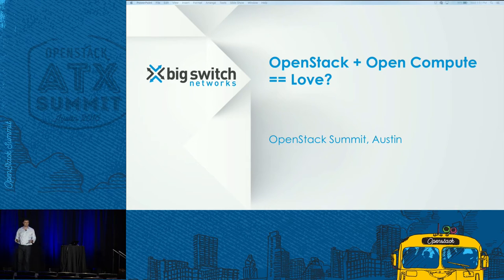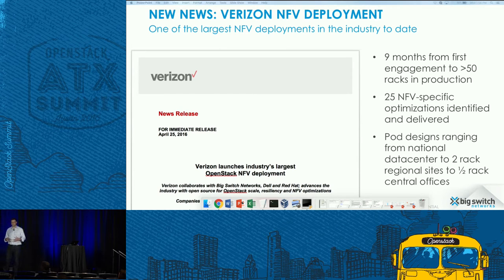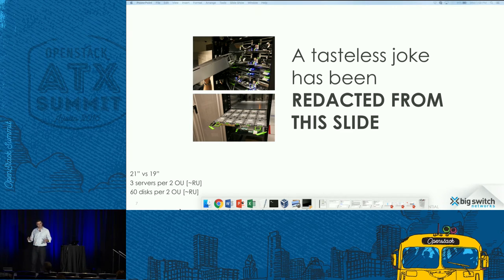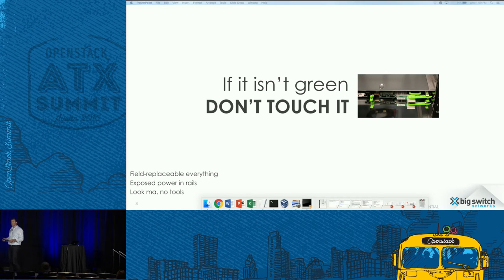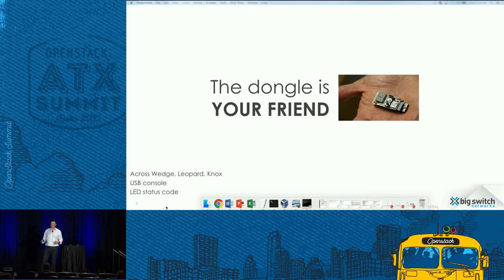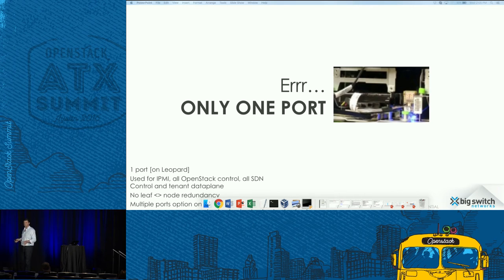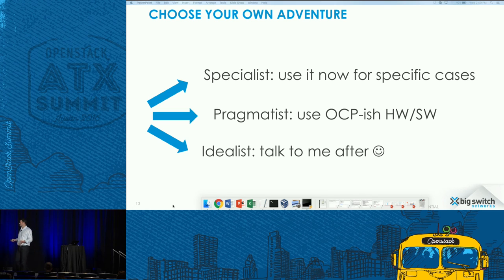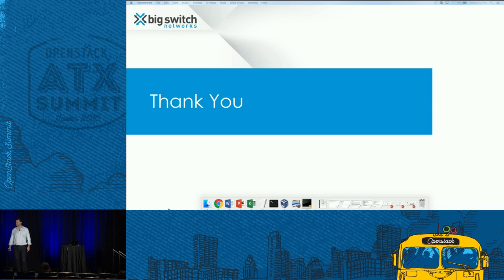OpenStack + Open Compute Project == Best of Breed Clouds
The Open Compute Project (OCP -- opencompute.org) is working towards the open source equivalent of data center hardware including racks, servers, switches, and storage. Â Specifically, they have created and published free-to-use hardware designs and an ecosystem of hardware partners that product the reference designs. Â OCP designs have been heavily optimized to reduce purchase (removing redundant components) and operating prices (e.g., all DC internal power, simplified FRU structure) and deploy